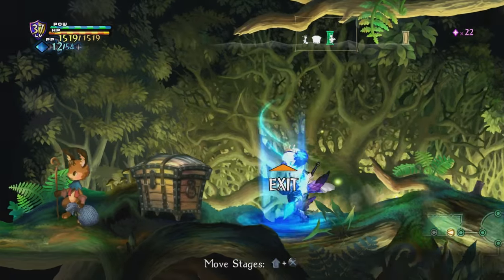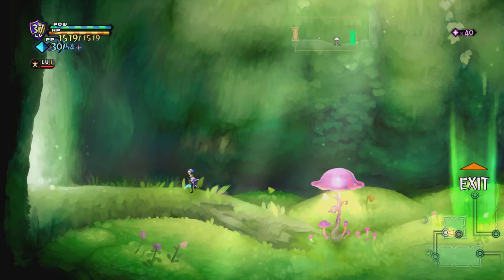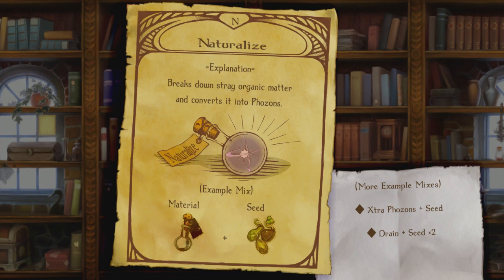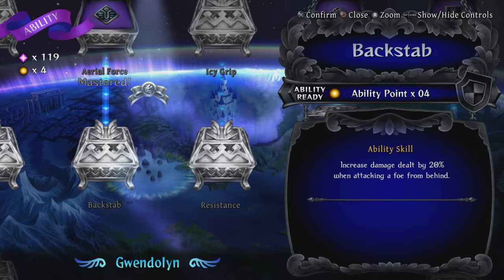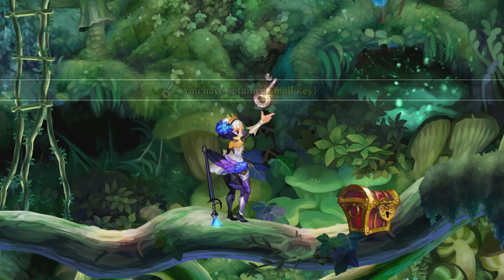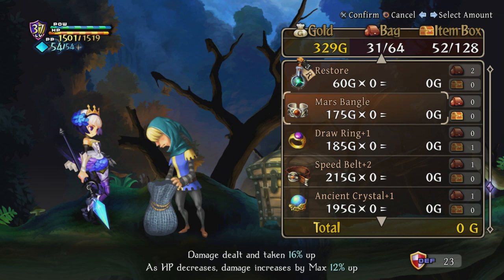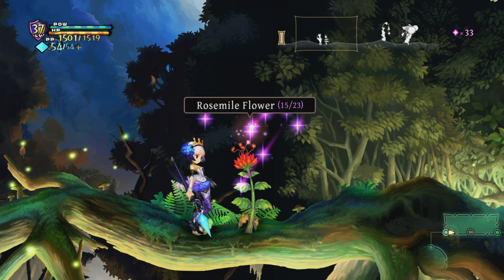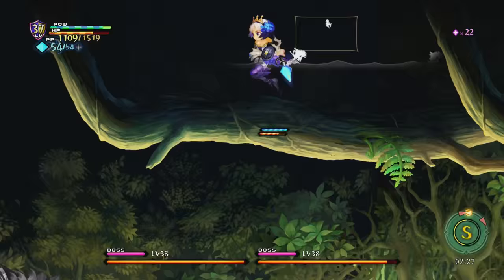Let's Play Odin Sphere: Leifthrasir Part 12 - Fairy Queen Mercedes Boss Fight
Game Description:

The storybook opens once more…

Welcome to the lavishly illustrated world of Odin Sphere Leifthrasir! Lands of snow, emerald forests, and chasms of fire beckon you toward a story waiting to be unveiled.

In Odin Sphere Leifthrasir, experience the world of Erion as it hurtles towards the end of days as warring kingdoms clash for control. Take control of the magnificently hand-rendered characters in this enchanted realm, filled with mythical beasts and gargantuan monsters. Five character plots intertwine with each chapter centering on a unique protagonist and their struggles.

Completely re-drawn graphics and re-designed gameplay make this beloved 2D action RPG feel brand new! Choose Refined Mode to play the game with more scenes, new monsters, and an updated battle system. Or, revisit Classic Mode to experience the 2007 version of the game with updated graphics. Whichever mode you choose, you’ll be able to fully experience the intricate plots and breathtaking art.

The Ultimate Destination of 2D Action RPGs

The tale of the Armageddon is about to be told.

In the world of Erion, the magical kingdom of Valentine held an enormous power. The "Cauldron" -the source of this great power- maintained the kingdom's prosperity. However, Valentine suffered a sudden, mysterious downfall.

And so, the neighboring kingdoms clashed over the now-masterless Cauldron.  This never-ending war intensified day by day.  Is the world truly progressing toward its destruction, as stated in Erion's "Prophecy of Armageddon"?

Characters:

Valkyrie Gwendolyn
Pooka Prince Cornelius
Fairyland Mercedes
Black Sword Oswald
Fate Velvet